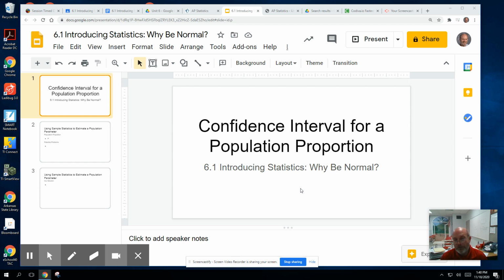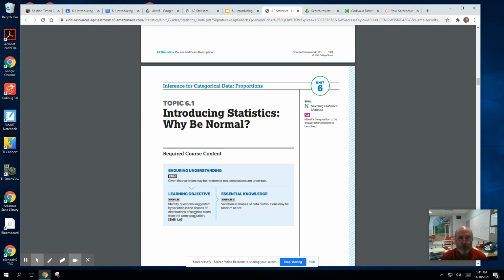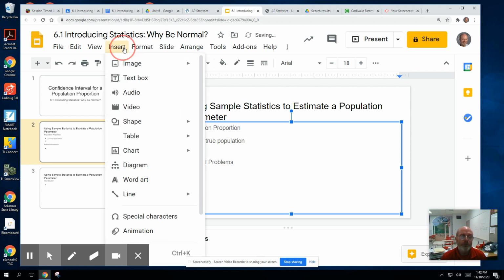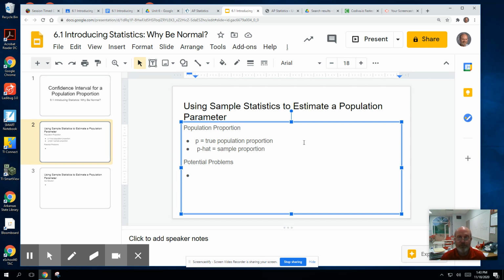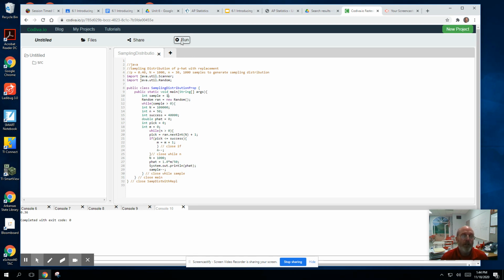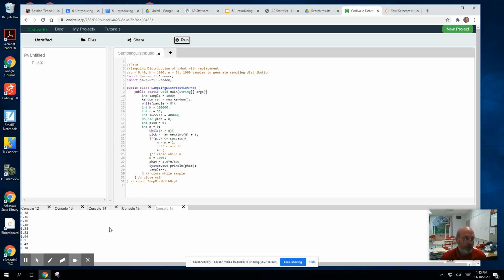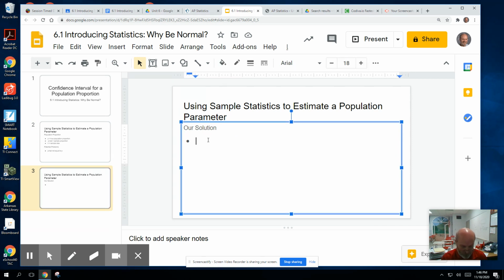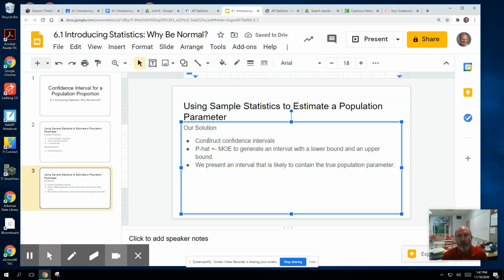6.1 AP Stat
Lesson 6.1 video for AP Stat